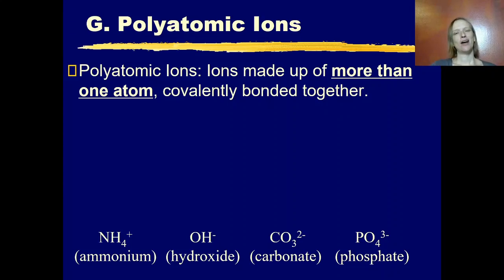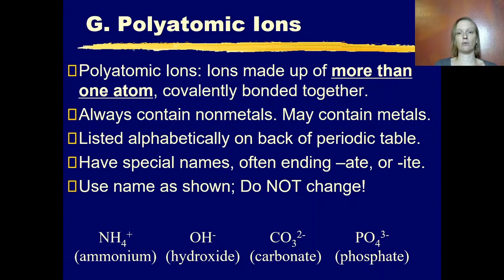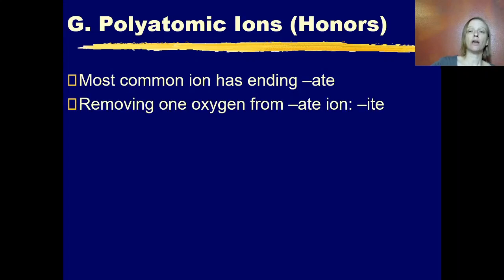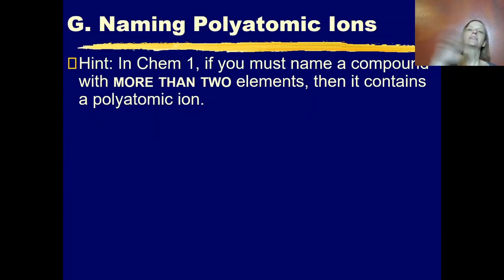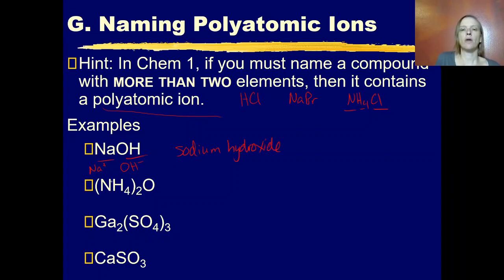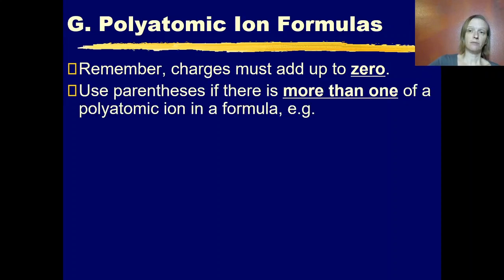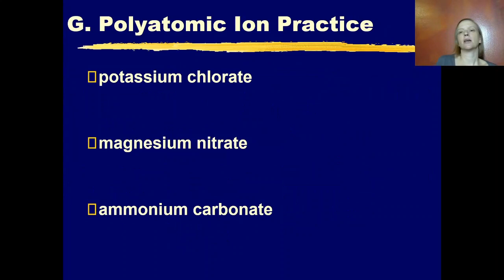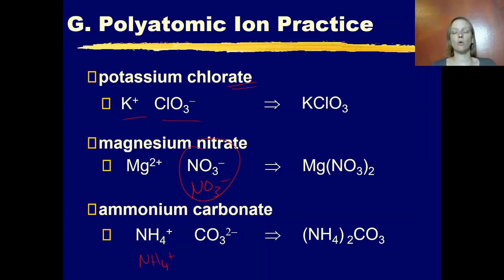Mod3 Ionic Bonding: Polyatomic Ions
Video to accompany Module 3 Notes pages 7.  Ionic Compounds: writing names (nomenclature) and formulas for ionic compounds with polyatomic ions.